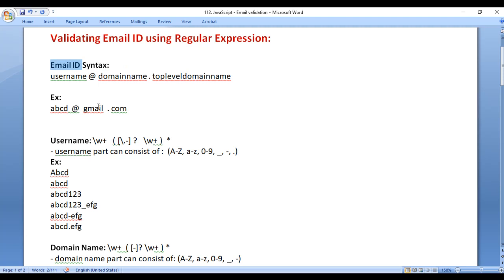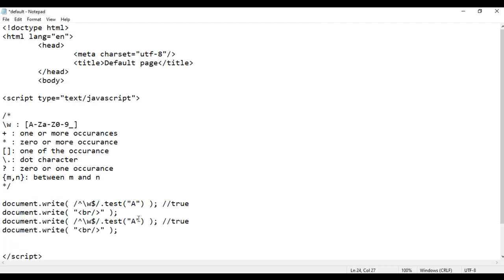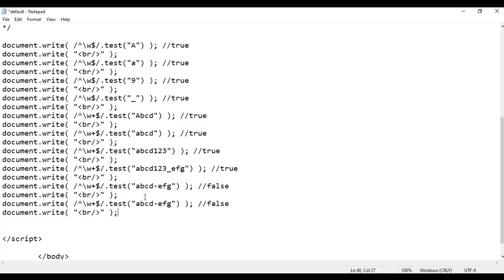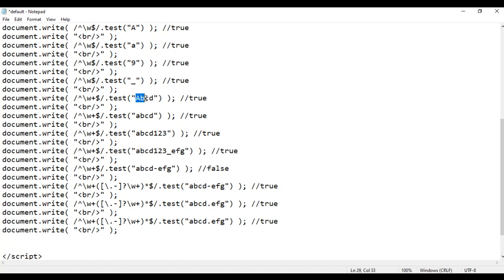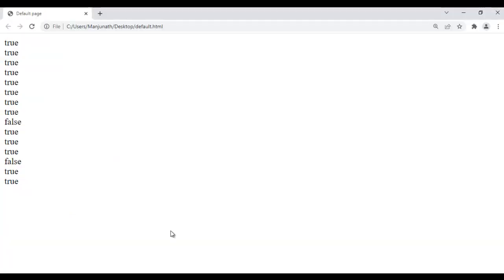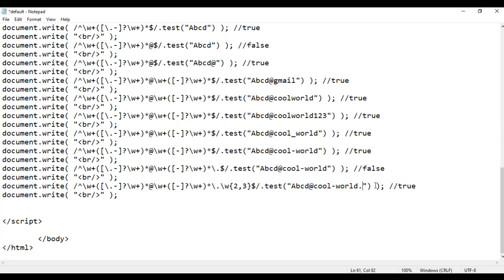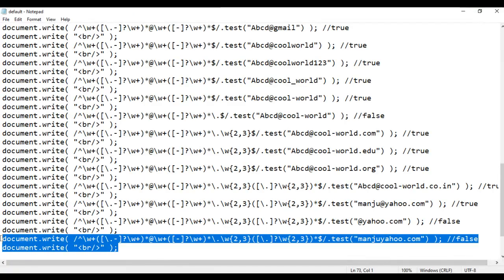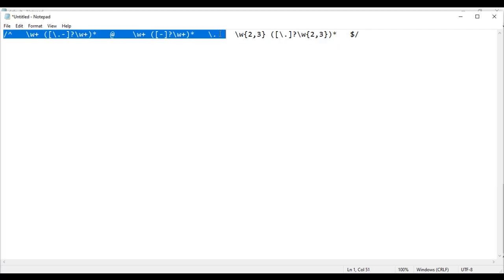Email Validation in JavaScript - JavaScript Tutorial 95 🚀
► In this tutorial, learn how to validate email addresses using JavaScript and regular expressions. We’ll show you how to create a pattern to check the structure of an email, ensuring it follows proper format rules like the presence of an "@" symbol, a domain, and more. Follow along with practical examples to master email validation in JavaScript!